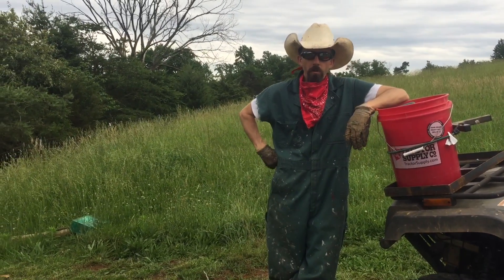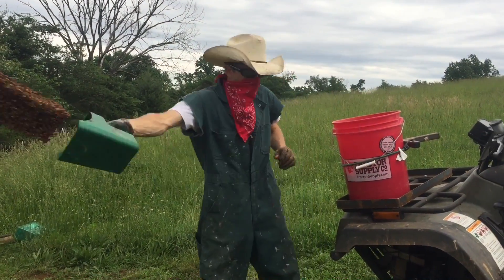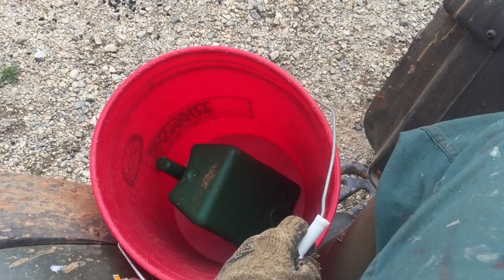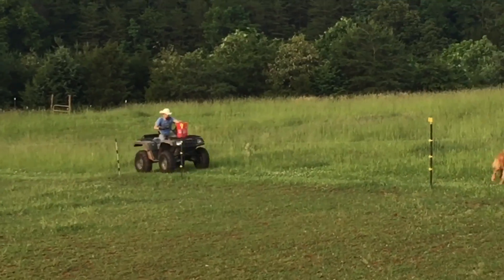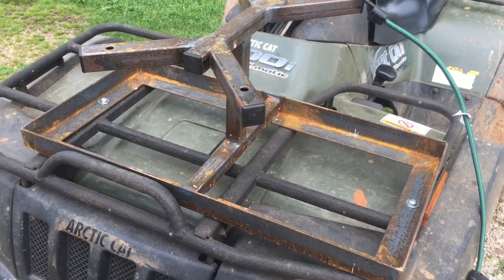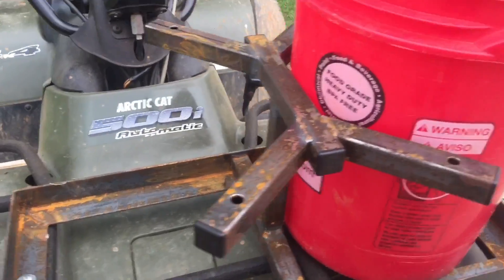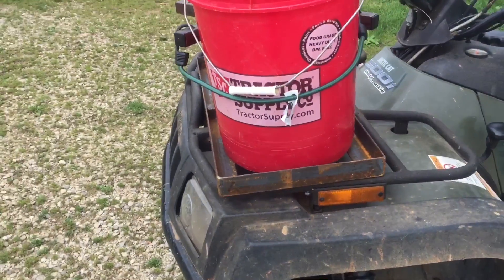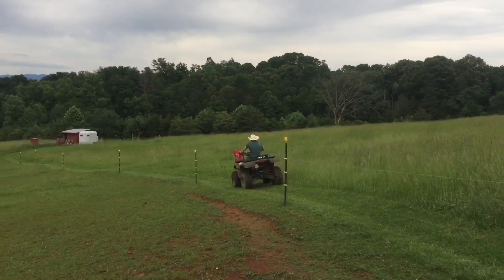Farming Outside The Box: 4 Wheeler Improvement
The Lean Farmer shares an improvement he made to the farms 4 Wheeler.